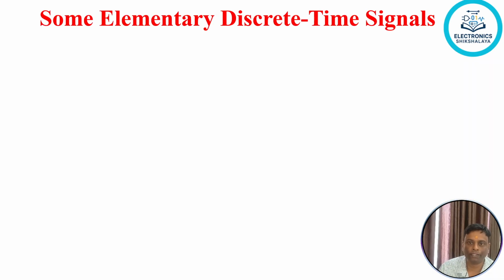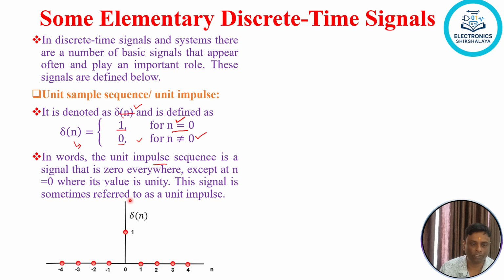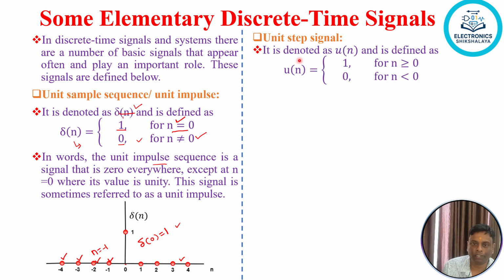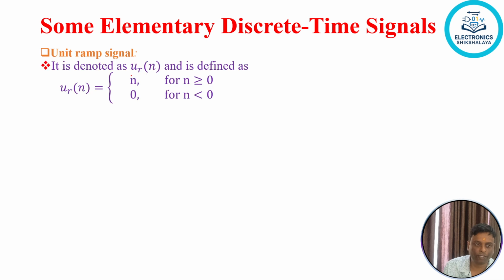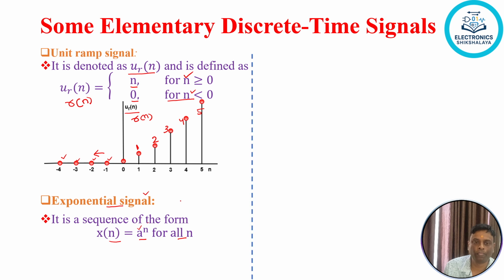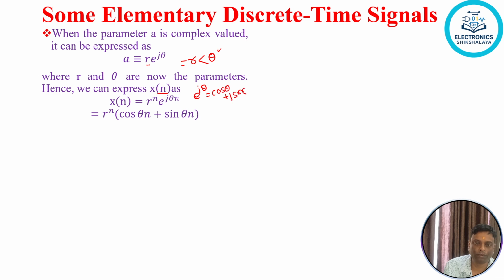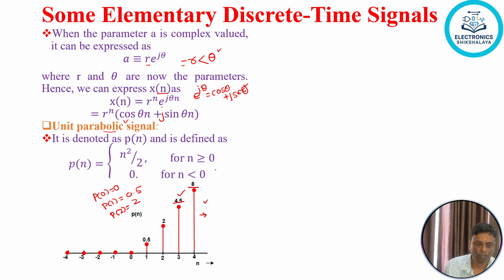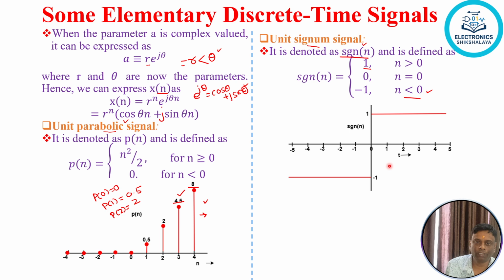Elementary Discrete-Time Signals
In this video, we will learn about some Elementary Discrete-Time Signals like unit impulse, unit step, unit ramp, unit parabolic etc..